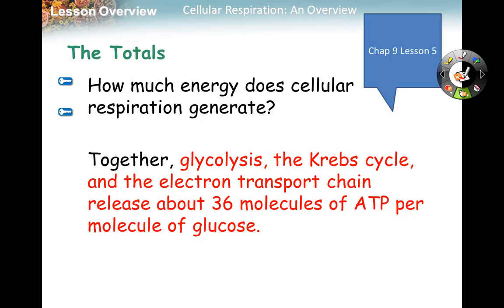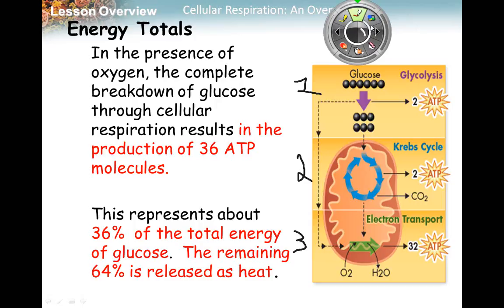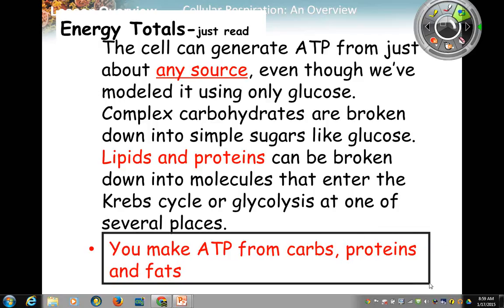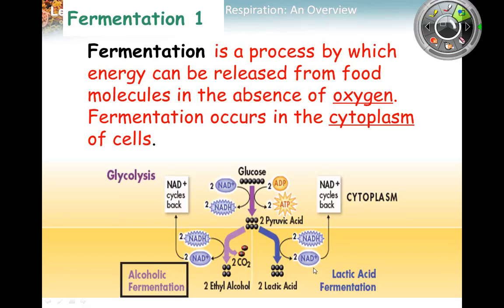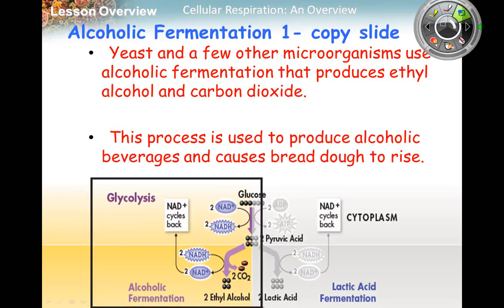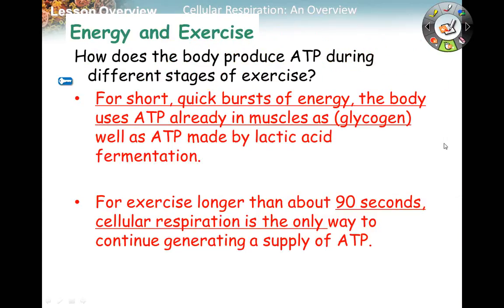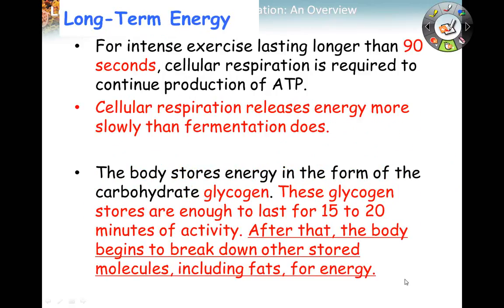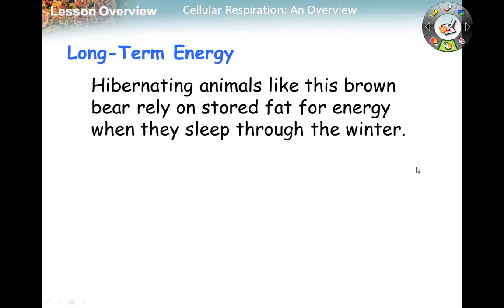Chap 9 Respiration Lesson 5